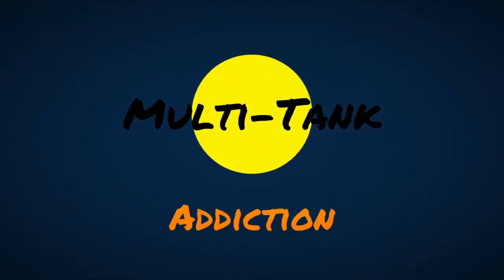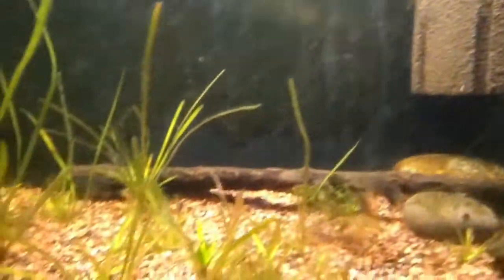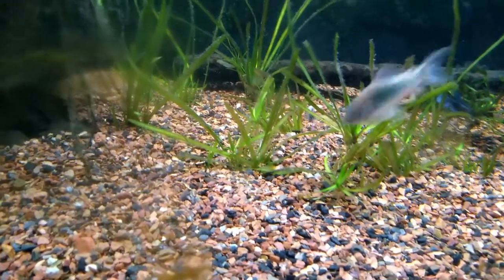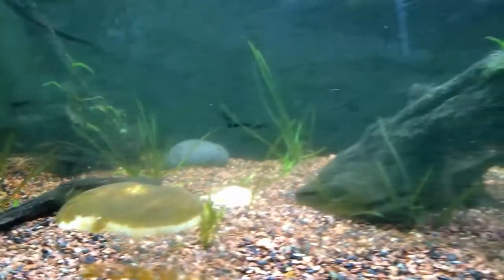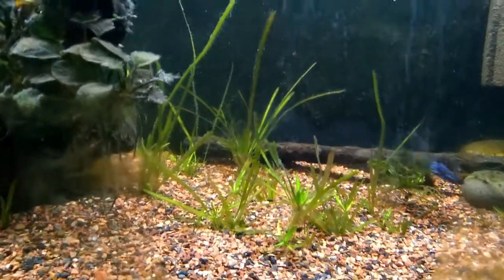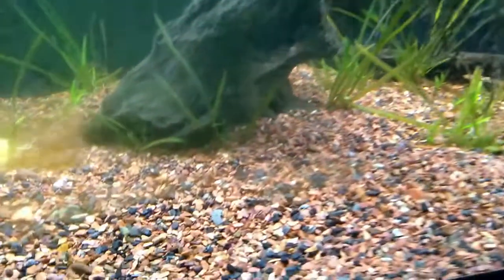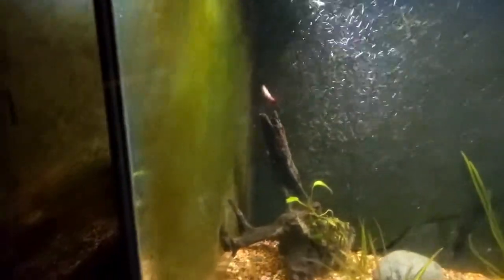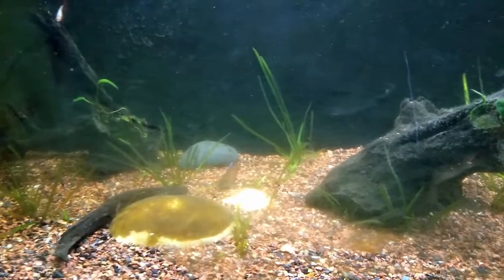My First Betta Sorority